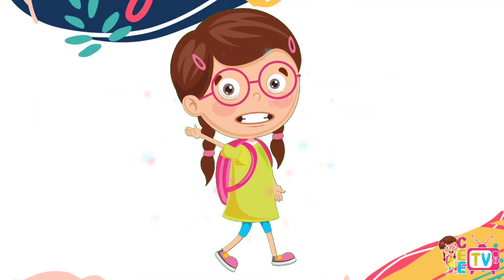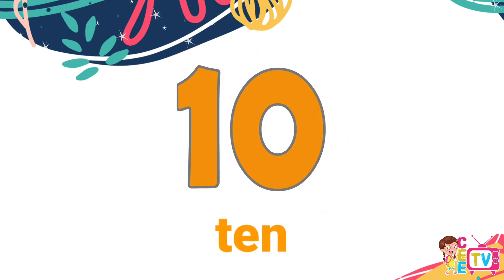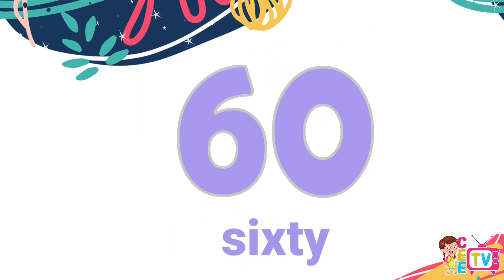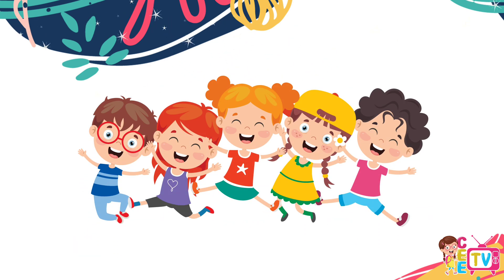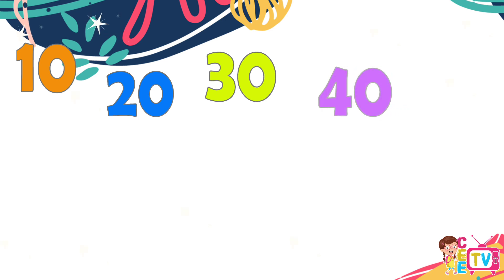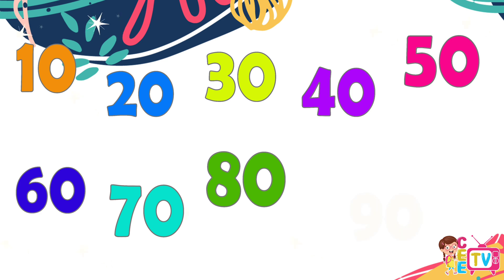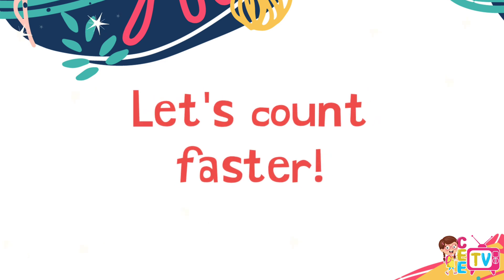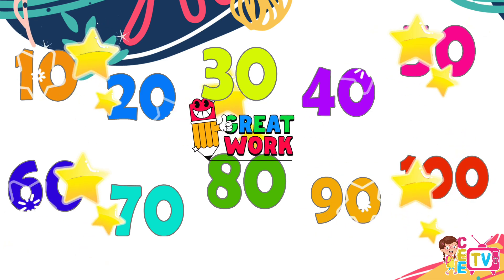Skip counting by 10s | Master skip counting by 10.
Hi friends,

Let's practise counting numbers by 10.
Forward skip counting by 10s or tens is a method of counting numbers by additing 10 each and every time to the previous number.

To simply get from one number to another, we just add 10.

Let's master skip counting by 10s together!
10, 20, 30, 40, 50, 60, 70, 80, 90, 100.

✅️Skip counting helps us count big numbers quickly.
✅️It makes addition and subtraction easy too.
✅️Skip counting helps increase our confidence in counting money.
✅️Mastering how to skip count also helps us learn the multiplication table faster.